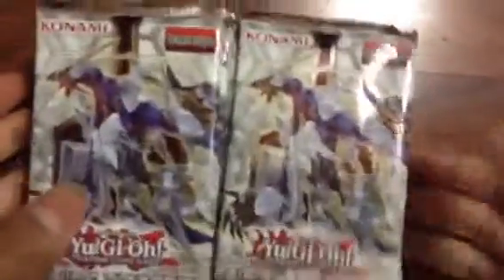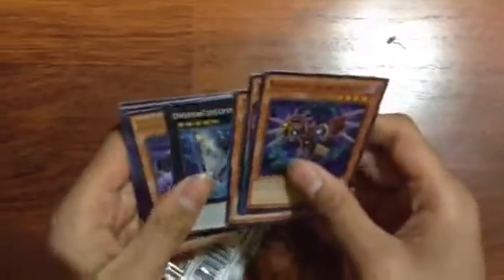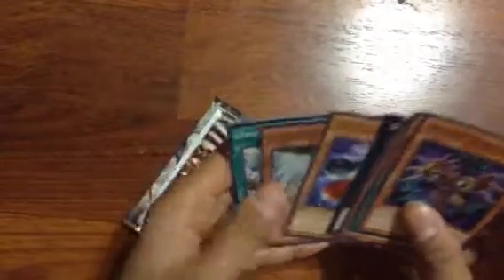3rd Shining Victories Special Edition Box Opening - Part 1 (Right Side)